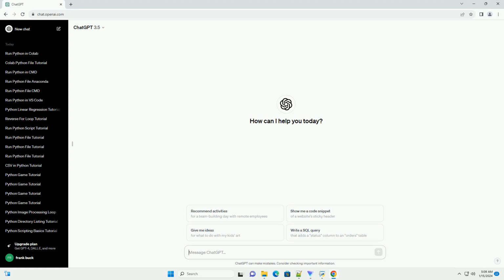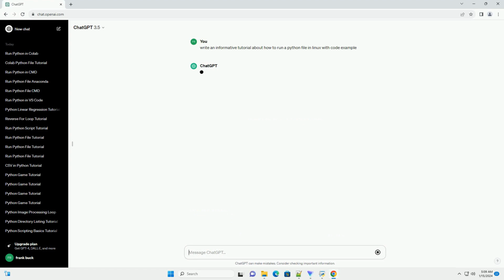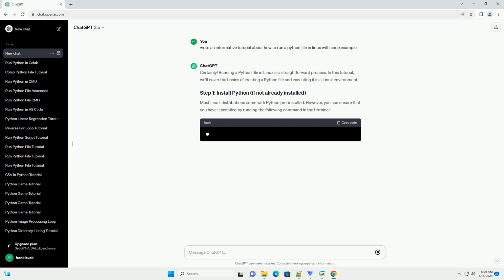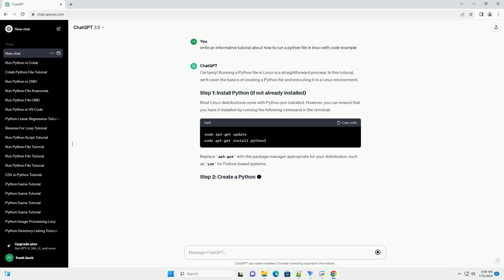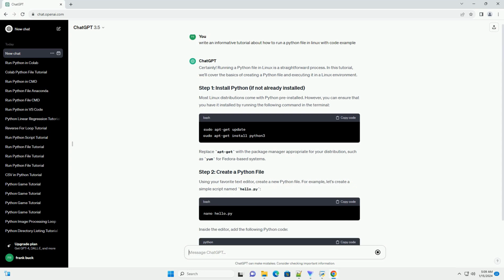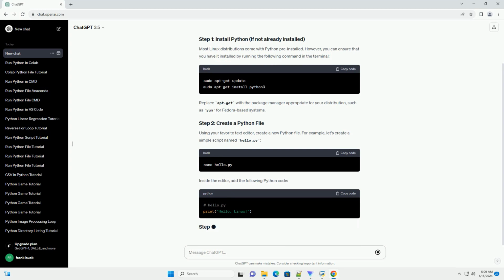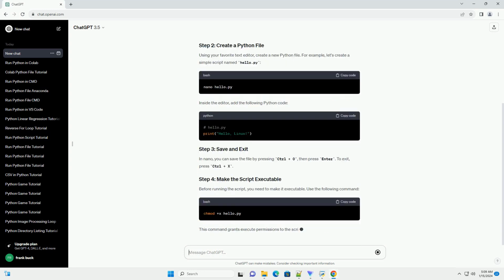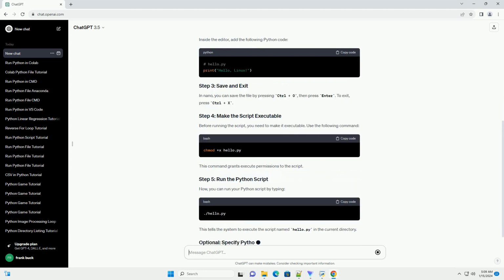how to run a python file in linux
certainly! running a python file in linux is a straightforward process. in this tutorial, we'll cover the basics of creating a python file and executing it in a linux environment.
most linux distributions come with python pre-installed. however, you can ensure that you have it installed by running the following command in the terminal:
replace apt-get with the package manager appropriate for your distribution, such as yum for fedora-based systems.
using your favorite text editor, create a new python file. for example, let's create a simple script named hello.py:
inside the editor, add the following python code:
in nano, you can save the file by pressing ctrl + o, then press enter. to exit, press ctrl + x.
before running the script, you need to make it executable. use the following command:
this command grants execute permissions to the script.
now, you can run your python script by typing:
this tells the system to execute the script named hello.py in the current directory.
if you have multiple versions of python installed, you can specify the version to use when running the script. for example:
this explicitly uses python 3 to execute the script.
congratulations! you've successfully created and run a python script in a linux environment. feel free to explore more complex scripts and functionalities as you continue learning python.